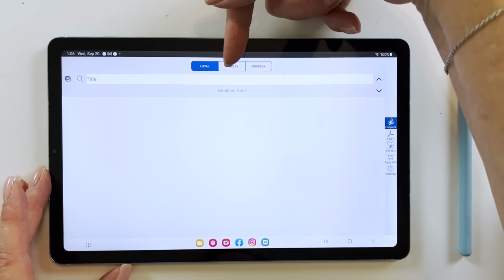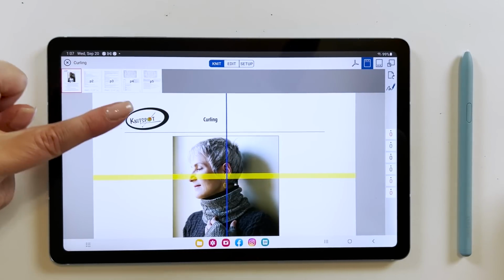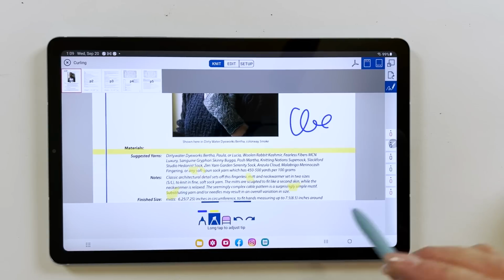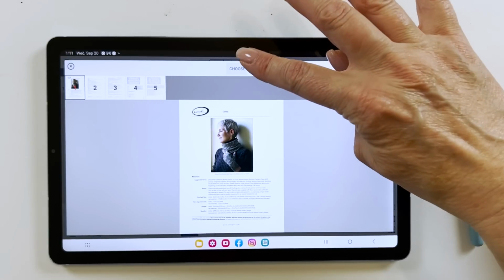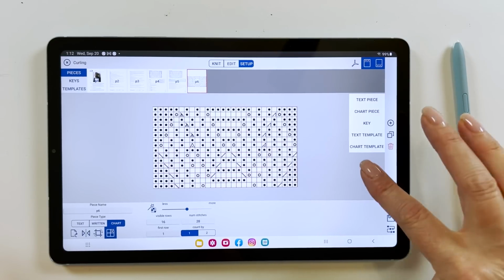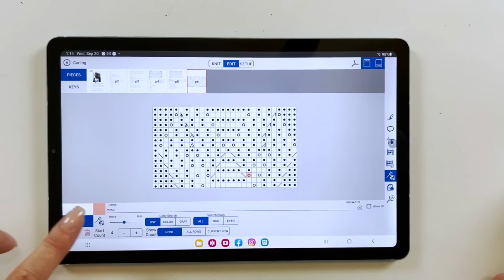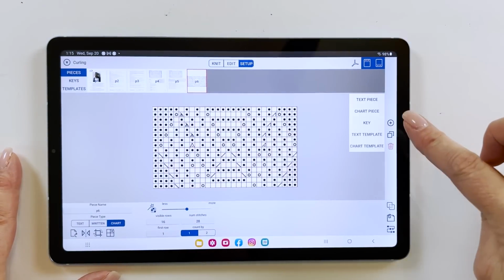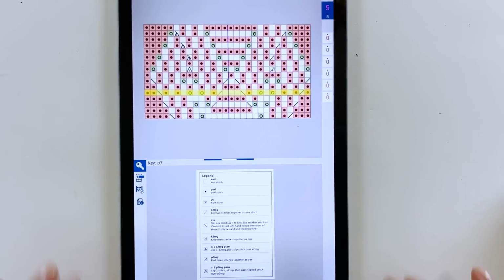knitCompanion - Big Android Update! (Video 14)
In this video I demonstrate some of my favorite features in knitCompanion that are now available to Android users, too!

To get the free knitCompanion app -
Android users - visit the Google Play store and search for "knitCompanion"
Apple users - visit the Apple App Store and search for "knitCompanion"

Help Resources
Visit knitcompanion.com.
The Doc & Support section has a free intro tour and all the Very Pink tutorials.
There are FAQs that provide interactive product documentation with video tutorials, step by step instructions, and screenshots.
The Tutorial tab provides direct access to the video tutorials without the written info
The Guides tab provides printable PDF documentation.
There is both a quick guide and a full user guide. The Support tabn lets you submit a support ticket to get direct 1-1 assistance from us on your question.

The wrap on the mannequin is River City Wrap by Allison LoCicero, more information on the Ravelry